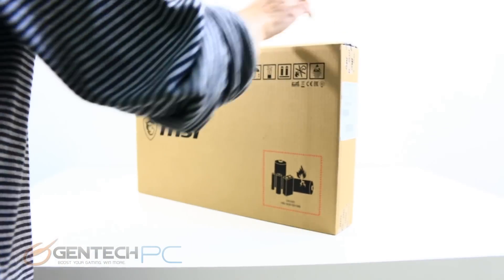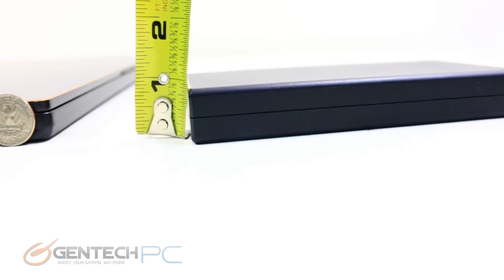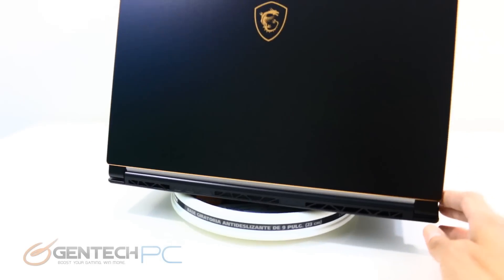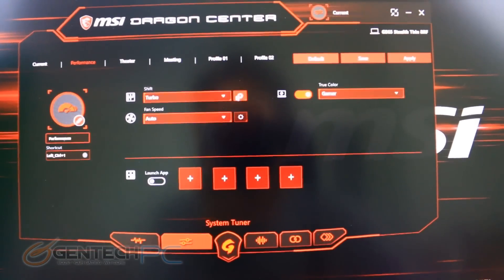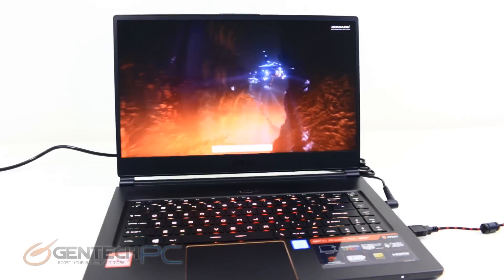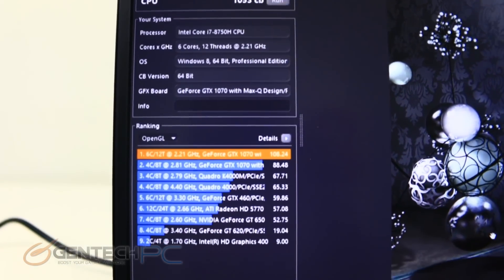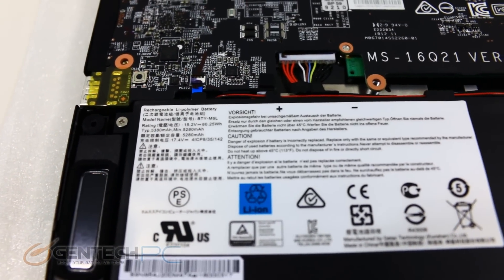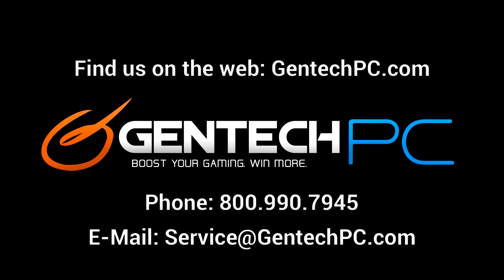MSI GS65 Stealth Full Review w/ Benchmarks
MSI has just released the new GS65 Stealth

This is the successor of the old GS63 Stealth that was very popular.  It has been greatly upgraded with a 144hz LED screen, a 6-Core Intel i7-8750H 6 core CPU, and loaded with other standard features like a fully customizable RGB backlit keyboard and a Nvidia GTX 1070 GPU.

Take a look at the full product video to get the ins and outs, of the new system including the gaming performance benchmarks, noise levels, heat management, and the system disassembly.